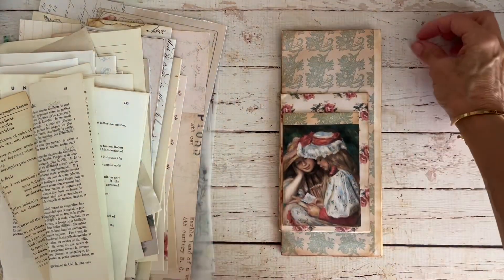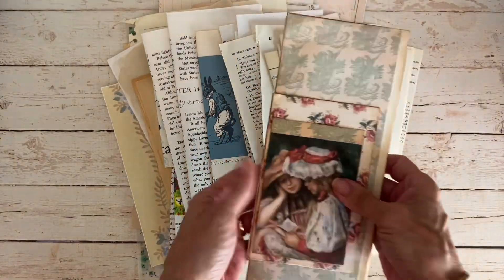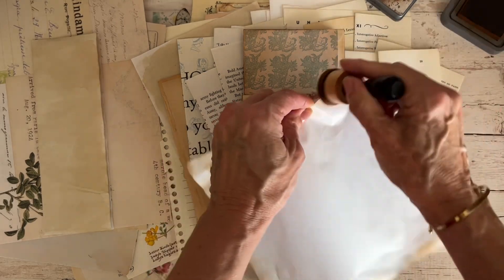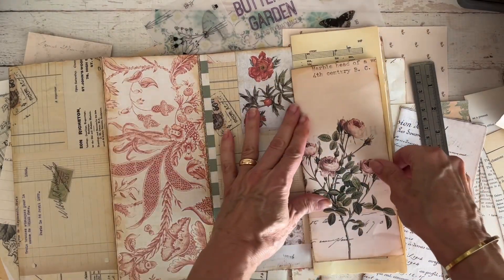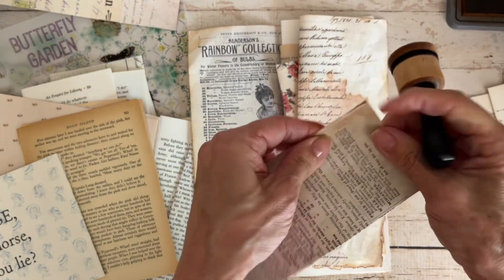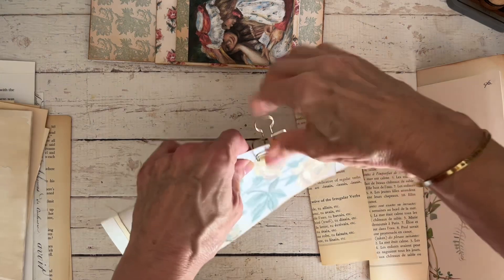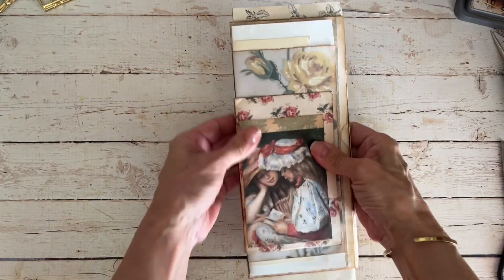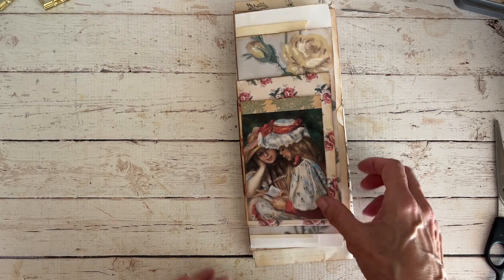TUTORIAL HOW TO | Part 3 creating a Flip Flop style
Hi everyone! I’m so happy you’re here!! Today I’m sharing Part 3 in my Tutorial Series on creating a Flip Flop-style Junk Journal using envelopes and digital papers. I will craft at least once a week until it’s finished! I hope you’ll join me. I’m using primarily the beautiful digitals from Lidia  @RaindropLila7 and will list the kits below. I hope you enjoy today’s video and will find some inspiration here to create a new journal of your own! Parts 1 & 2 are linked below. I appreciate every one of you being here, and I am so grateful for your friendship and love on all my videos!

You can find all of Raindrop Lila’s digitals kits

My Etsy Shop

Digital Papers from Raindrop Lila used in today’s video:
Rosie Papers
Peachy Pink Papers

I’d love for you to hang out with me at these places too:
My ETSY SHOP

Cheremere xoxo